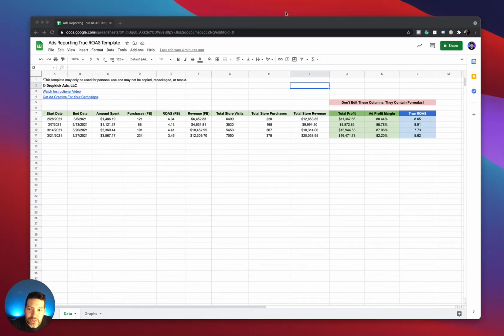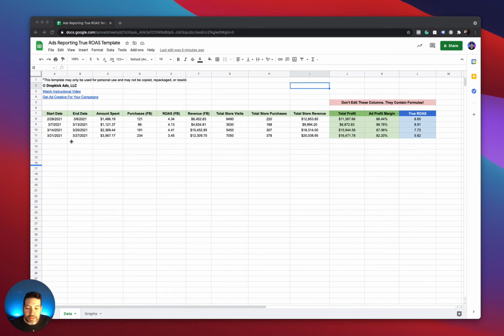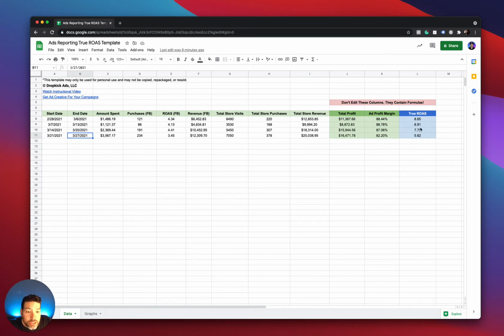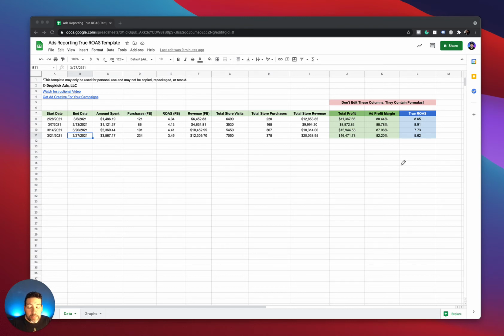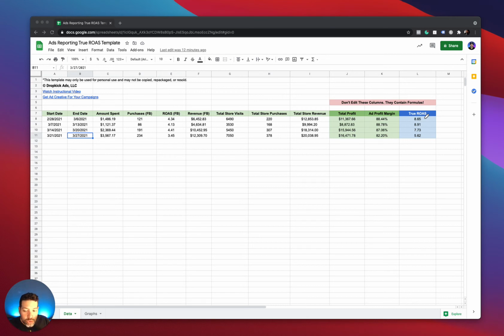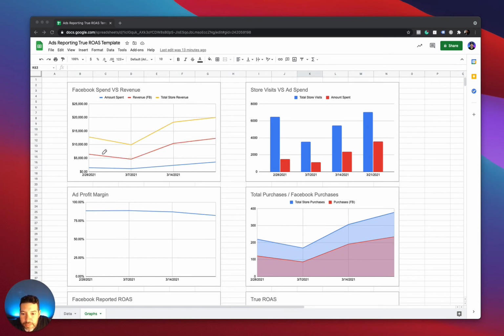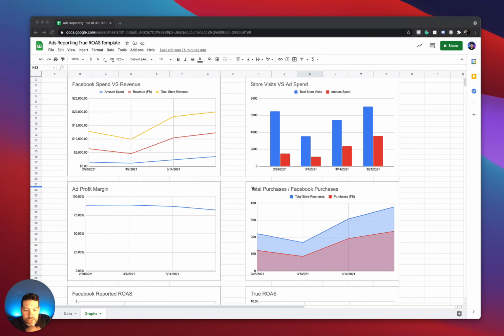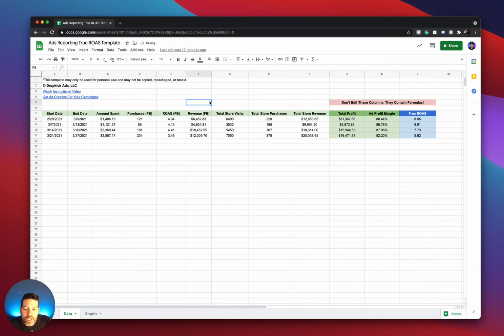Find Your True Facebook Ads ROAS 2021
Understand the true impact of your Facebook ads by tracking these key numbers and comparing them over time. This simple spreadsheet will help you see your overall ads to business health more accurately and identify patterns in ad spend to traffic and sales.